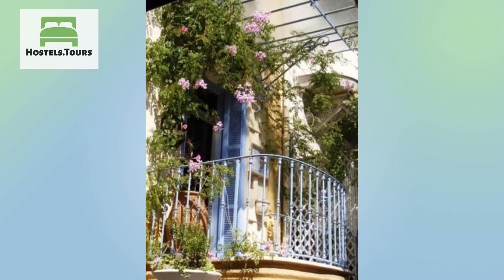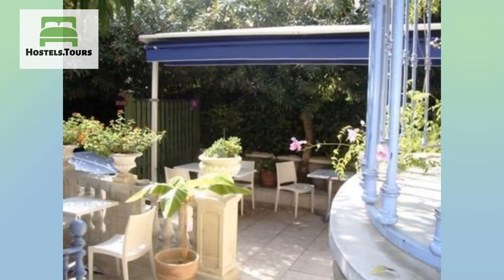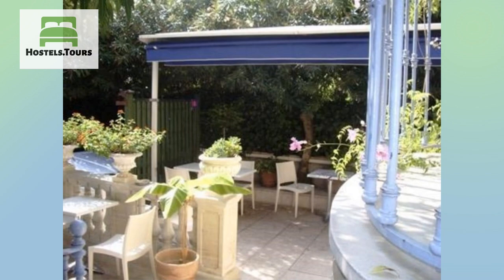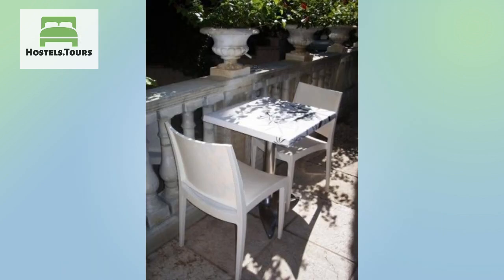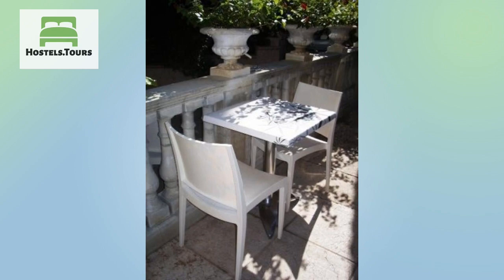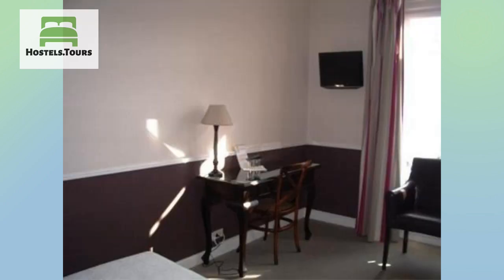Hotel Villa Saint Hubert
Check availability, price, reviews and discount on Hotel Villa Saint Hubert can be found

Under the bright, dazzling skies of Nice, the shutters of Villa Saint-Hubert open out to reveal a delightful private garden.This small townhouse located in the heart of town, with its hues of Southern French colors, welcomes you in a friendly, warm setting. Hotel Villa Saint Hubert is ideally located just steps from the Borriglione tram stop with direct access to the Place Massena, the Old town and the AcropolisHotel Villa Saint Hubert is near Parc Valrose (university) Cimiez Hills ( Matisse Museum, arenas and Nice Jazz Festival).Villa Saint Hubert is a typical villa from Nice, with a lovely garden located in a quiet area next to the famous market 'march de la Libration'. You'll appreciate the quiet atmosphere and the easy access to place Massena.Please note:Check In Time: 14.00 Check Out Time: 11.30Credit Cards & Cash Accepted as payment upon arrival Cancellation Policy: 3 daysBreakfast Not IncludedTaxes not includedCity taxes: €0.90pp.pn